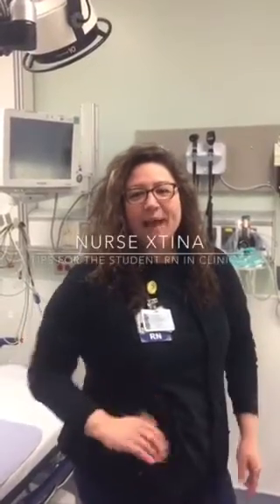Tips for Student RNs in clinical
Are you a student nurse feeling reserved on your clinical day in the ER? Here’s some simple tips from Nurse Xtina to help you have a great clinical day! 🚨